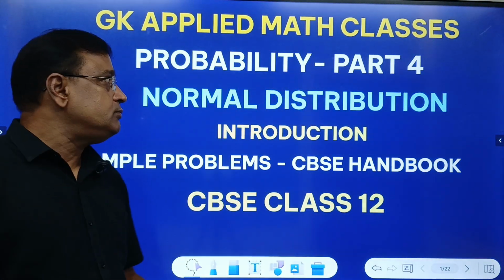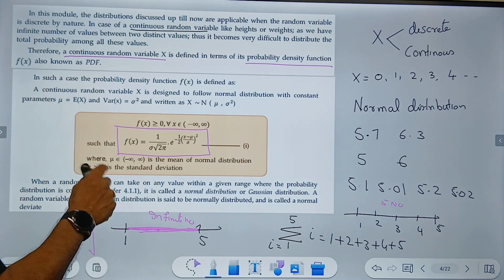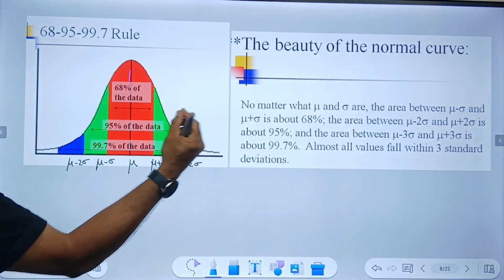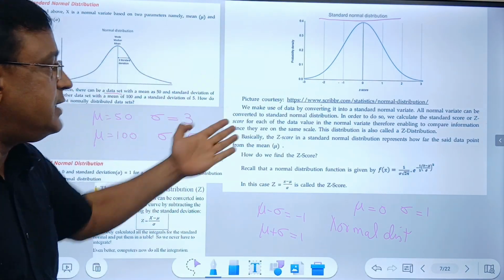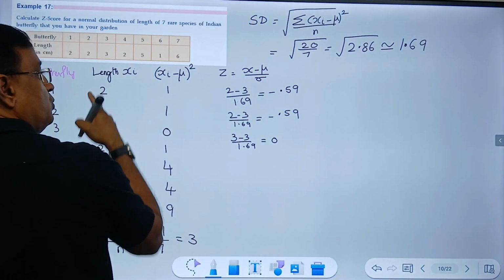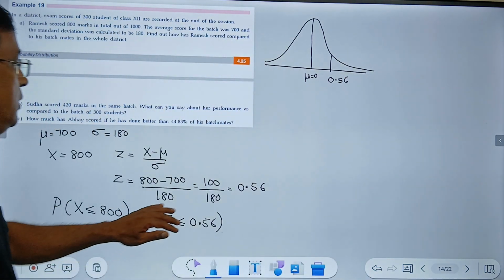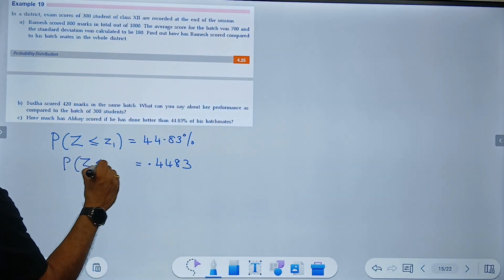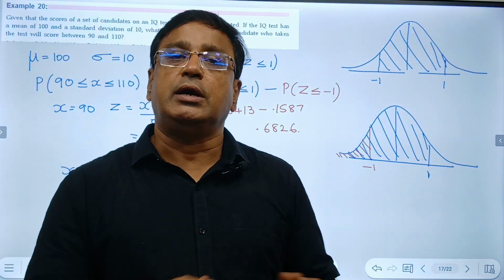NORMAL DISTRIBUTION | PROBABILITY PART 4| INTRODUCTION AND CBSE HANDBOOK EXAMPLES| CBSE CLASS 12